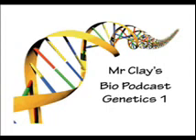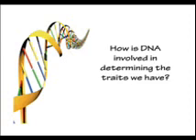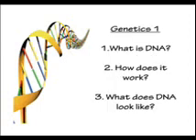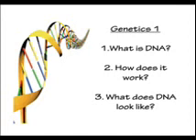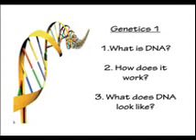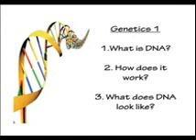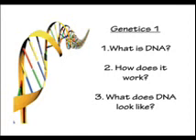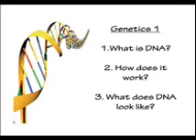NCEA Genetics 1a - Structure of DNA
This is the first of two videos looking at DNA. These two videos look at the following:
*What does it do? / How does it work?
*What does it look like? / What is it's structure.